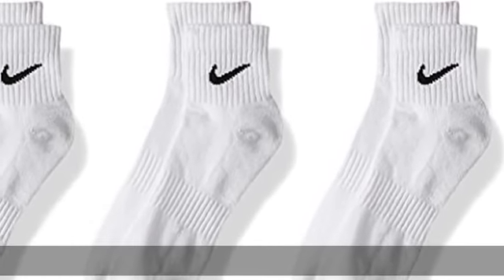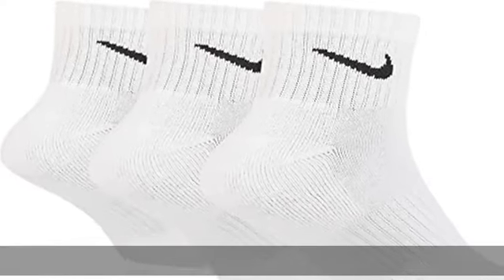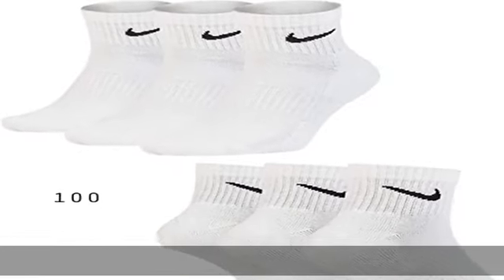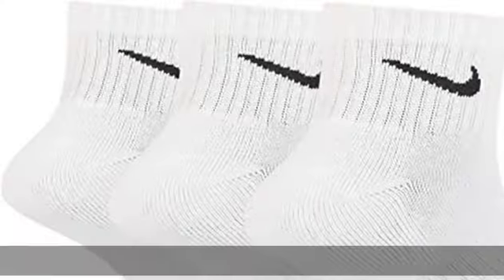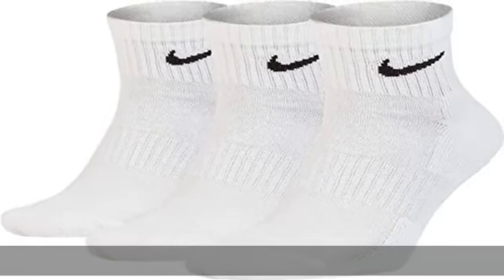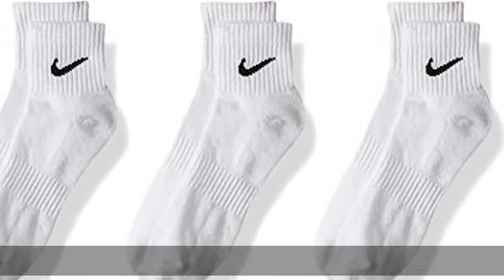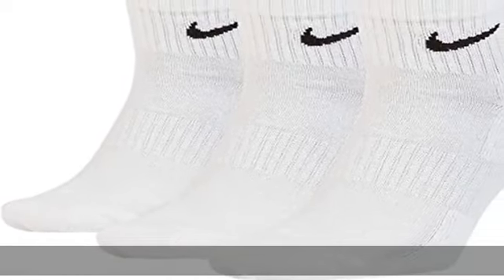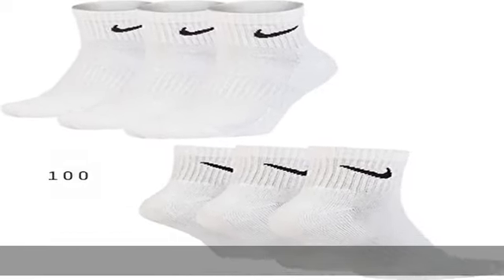Nike Everyday Cushion Ankle Training Socks (3 Pair)